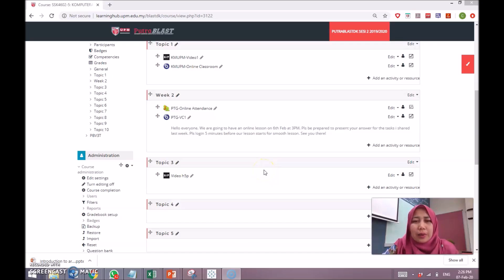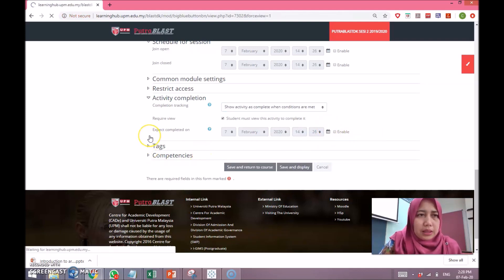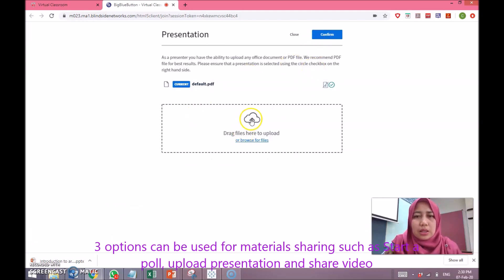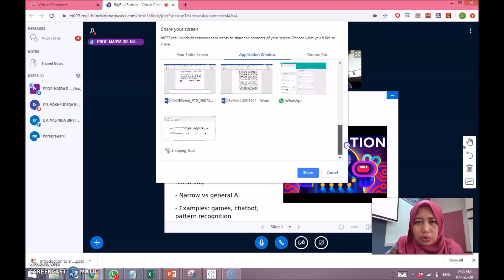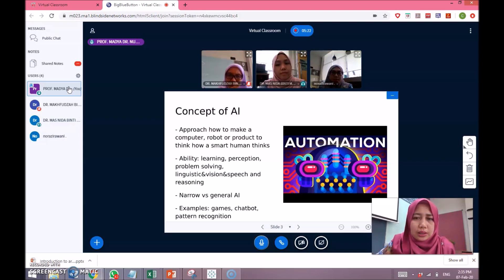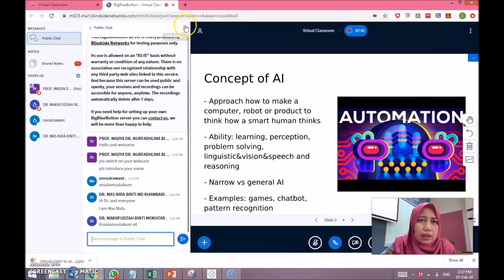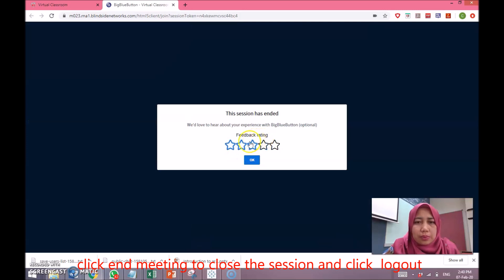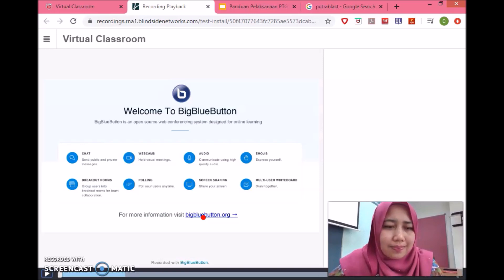PutraBLAST V3 Tutorial BigBlueButton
This video gives a guide on how to use BigBlueButton for online lecture